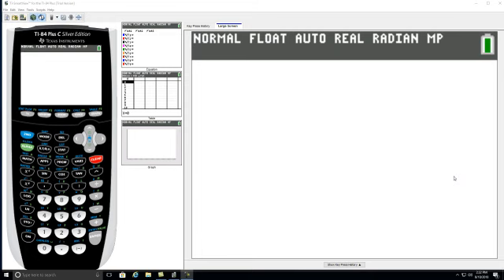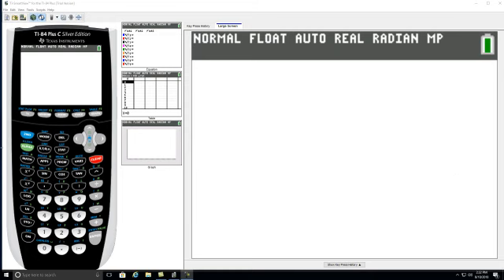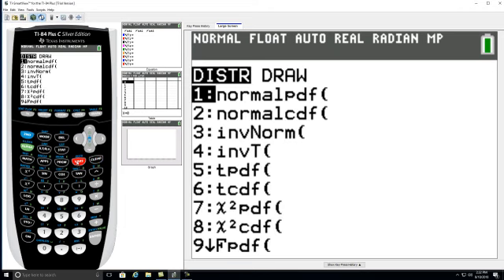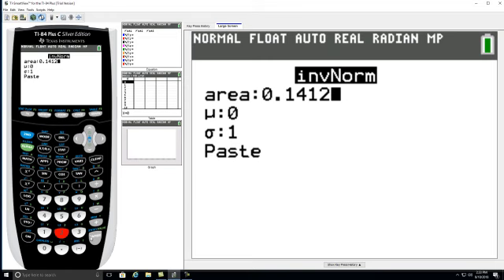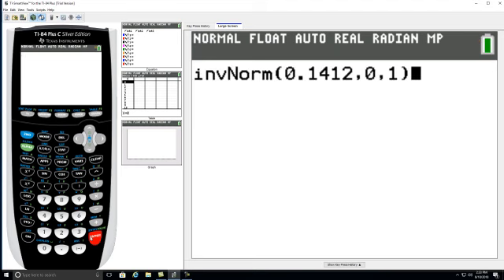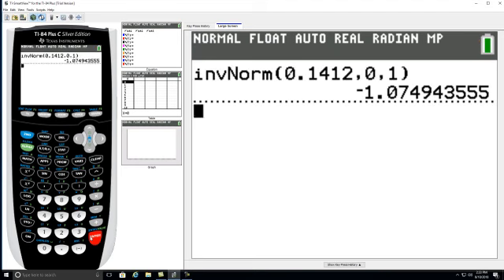Using InvNorm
This video tutorial is for student who are enrolled in specified course. Please do not edit or redistribute